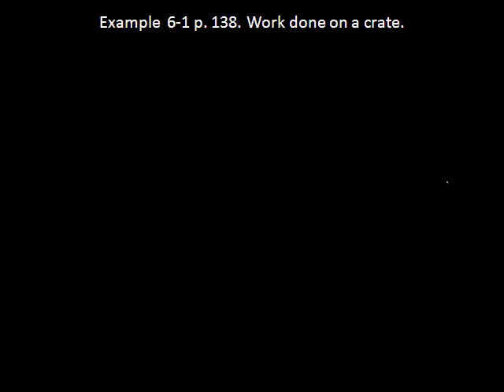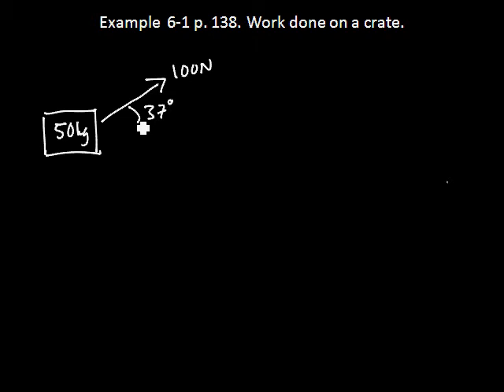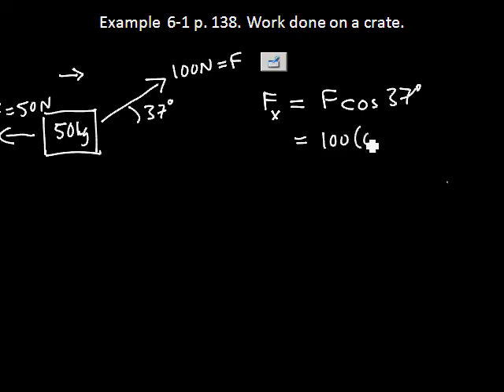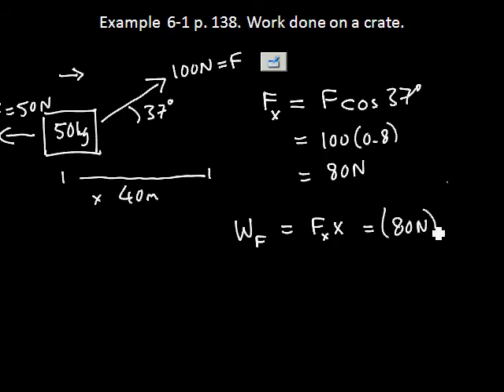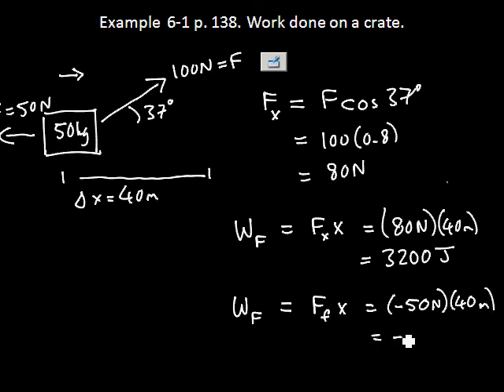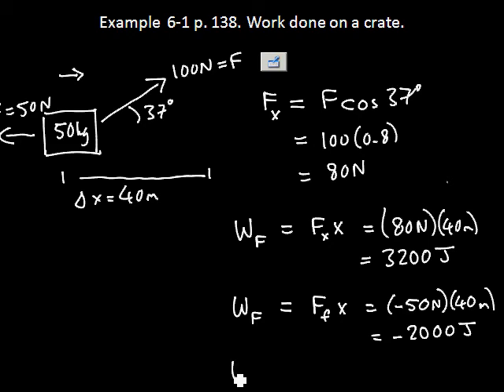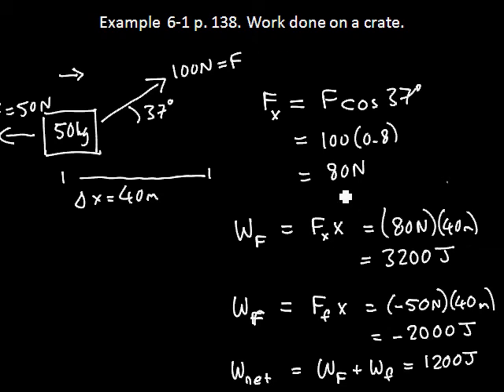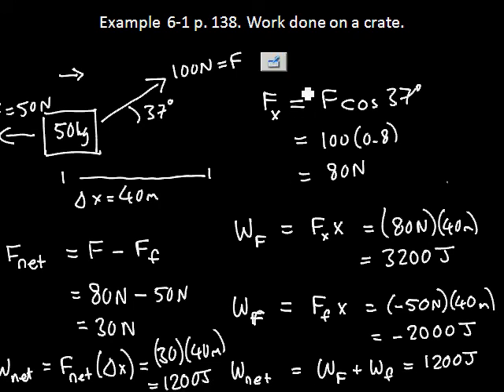Example 6 1